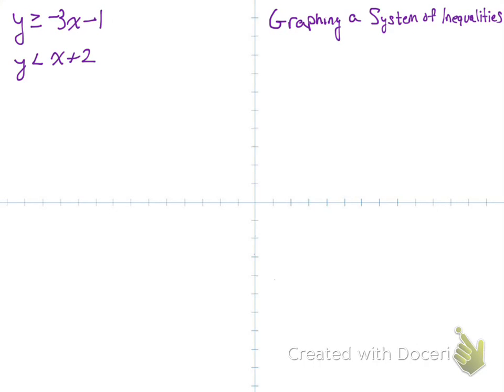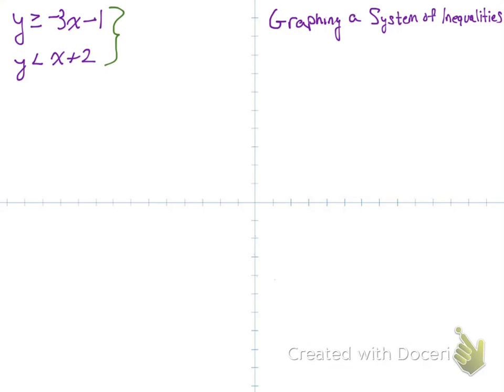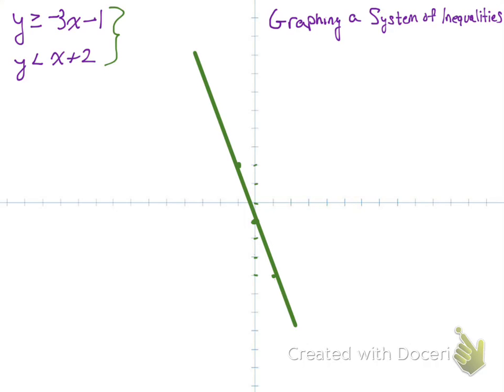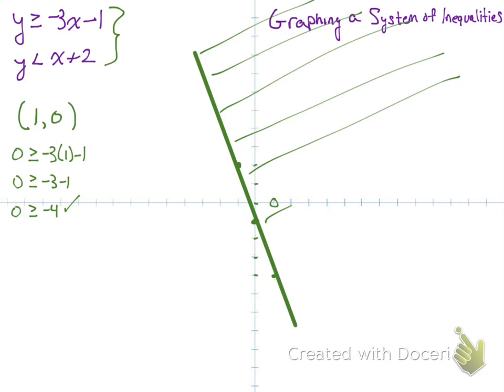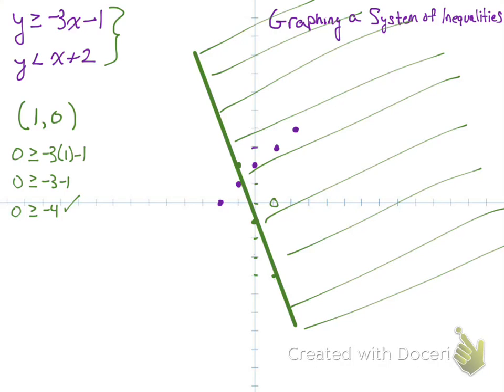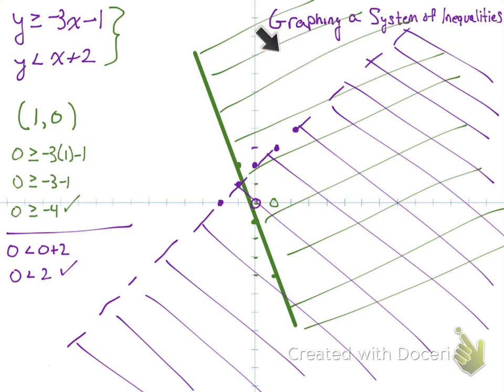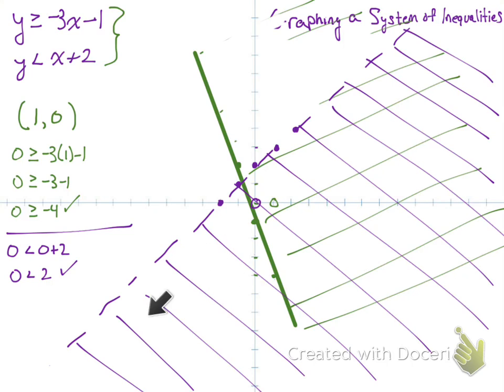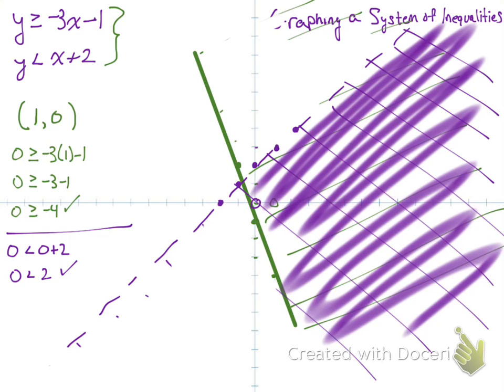Solving systems of linear inequalities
Algebra: Solving systems of linear inequalities